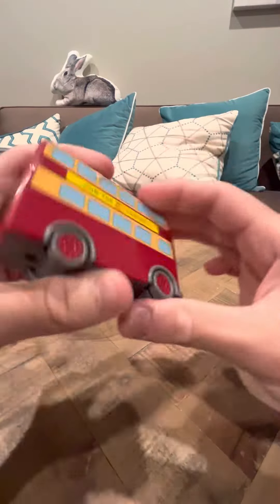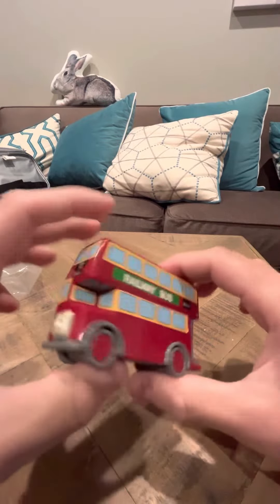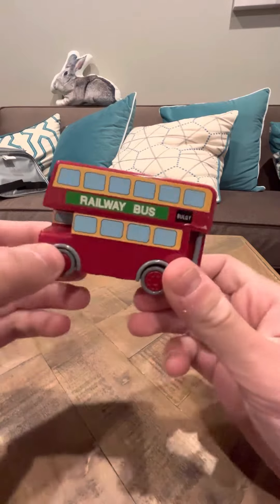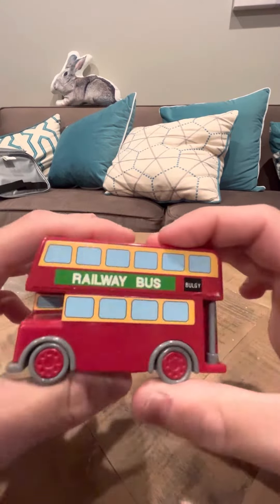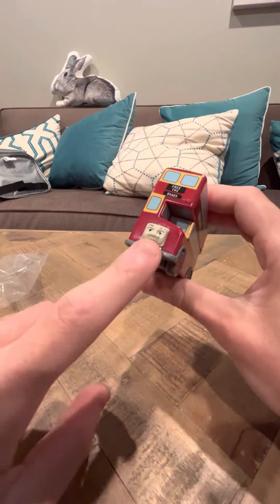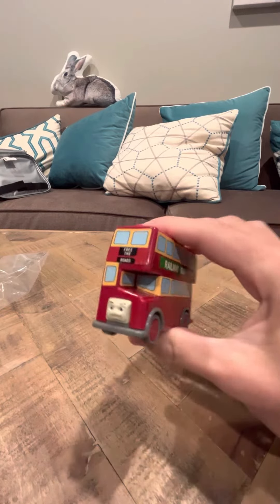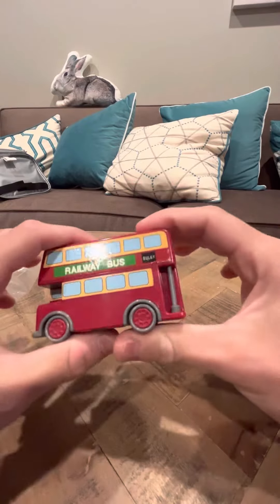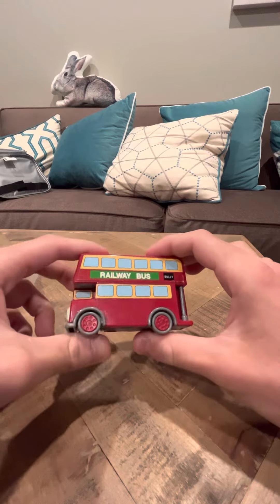Nakayoshi Bulgy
Rare only sold in Japan.